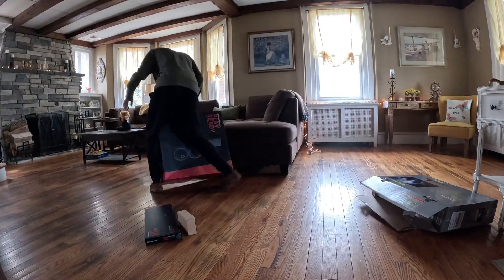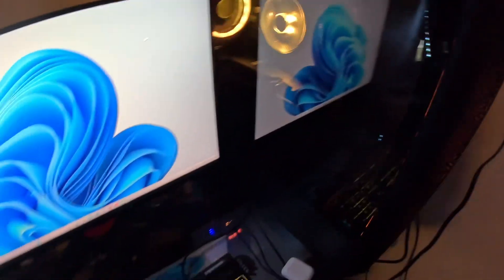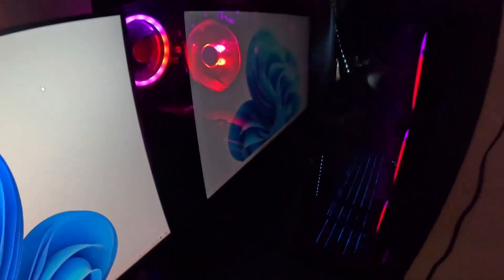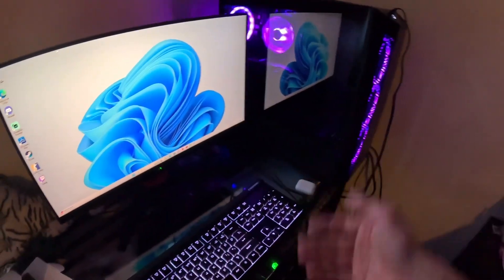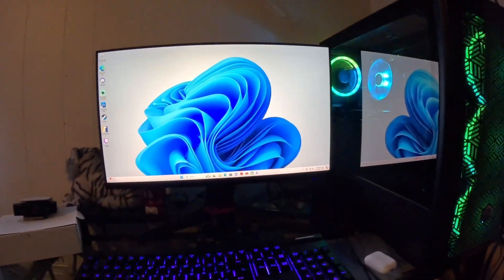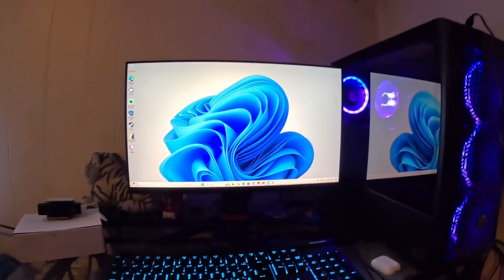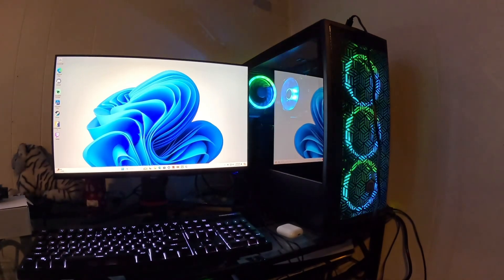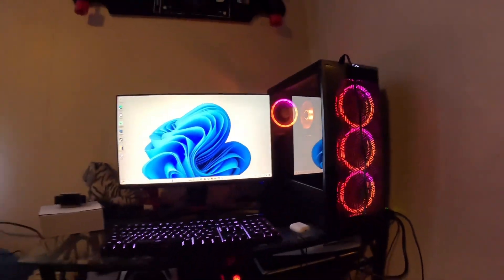Ultimate cyber power gaming pc from Walmart review!!!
What’s up viewers this is the cyber power gaming pc you can pick up at Walmart, hopefully this video helps someone looking to buy a pc or this pc in general so if it did hit that like and sub button!
Answering any questions